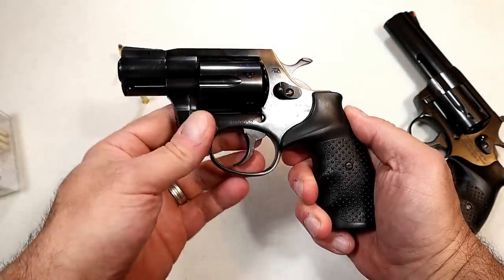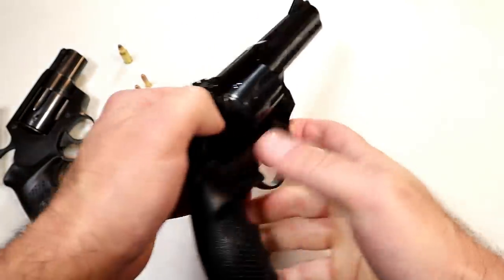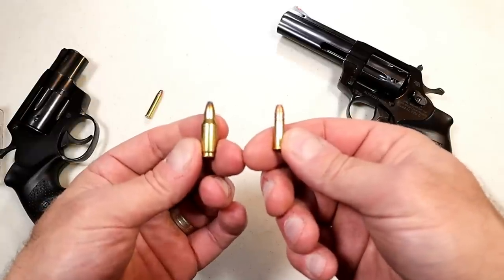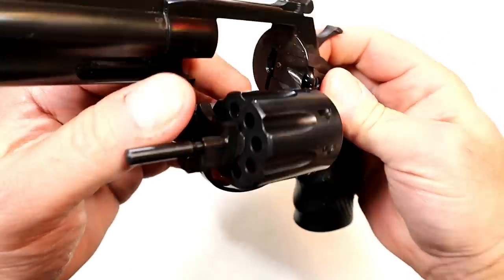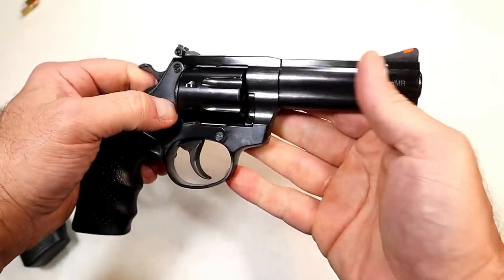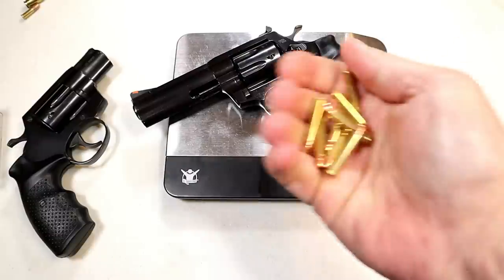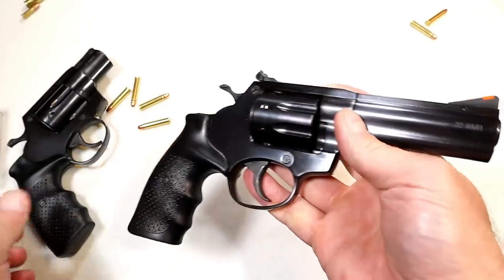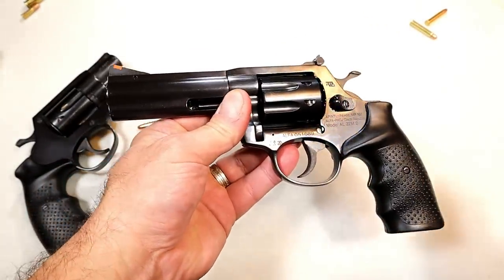NEW Rock Island Armory AL22M (.22 Magnum) - TheFirearmGuy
Here is a NEW Rock Island Armory AL22M (.22 Magnum). This revolver was introduced in October and also is available in .22 LR. It's an eight shot revolver with a 4" barrel. The single action triggers measures 4.5 pounds. Made by Alfa Prog from the Czech Republic and imported by RIA.